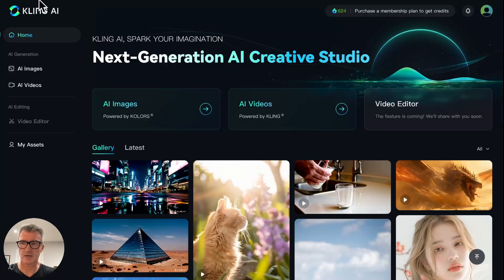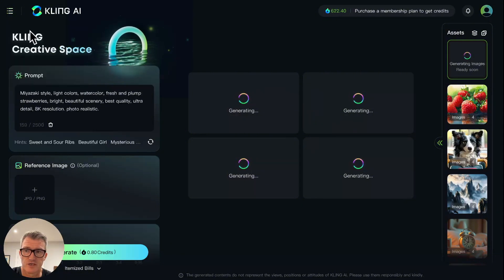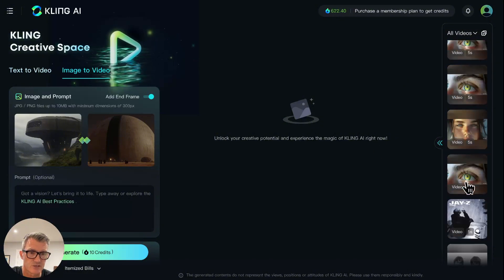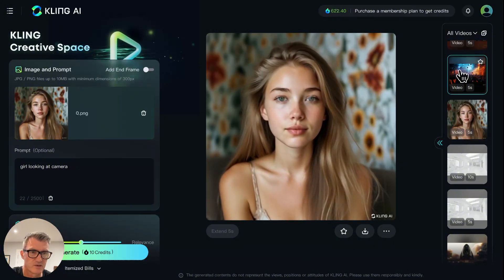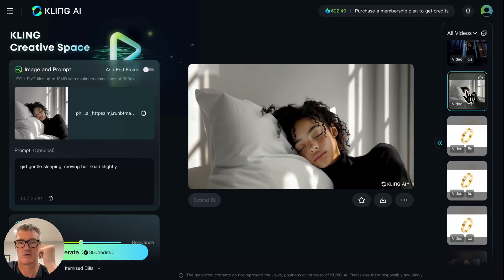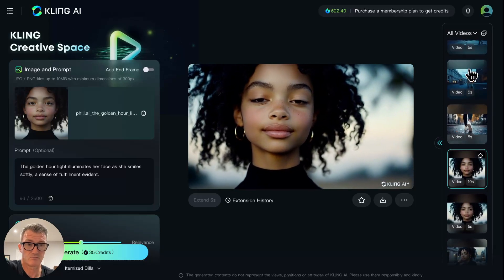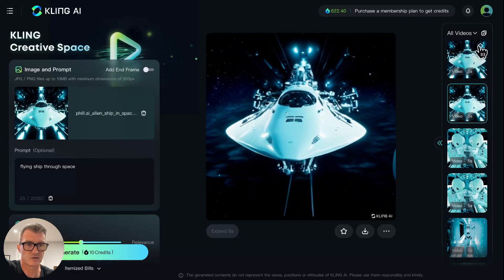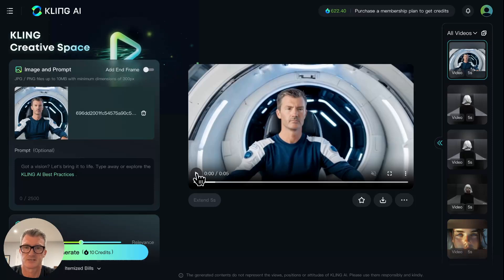Kling AI: Next-Gen Video Generation Tool | Realistic Text-to-Video Creations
Discover Kling AI, the advanced video generation platform from Kuaishou that brings your imagination to life. With Kling AI’s cutting-edge technology, create realistic, high-resolution videos up to 2 minutes long using simple text or images as prompts. Whether you want to simulate real-world physics, generate dynamic scenes, or explore creative visual storytelling, Kling AI delivers stunning results in 1080p at 30 fps. Try Kling AI today and experience the future of content creation with multilingual support, flexible video formats, and innovative camera controls!